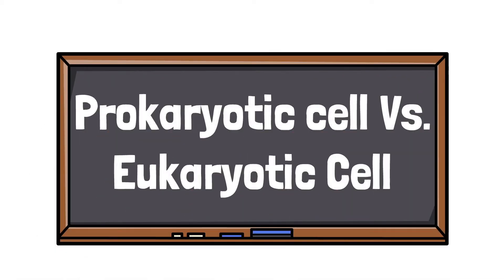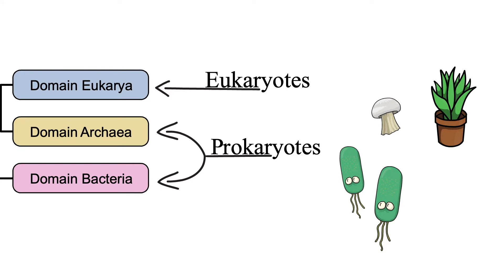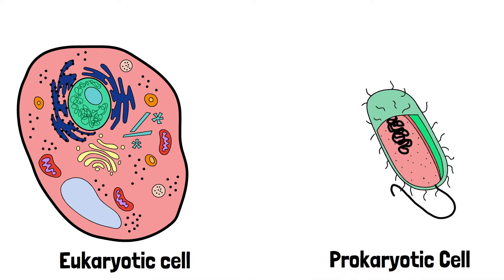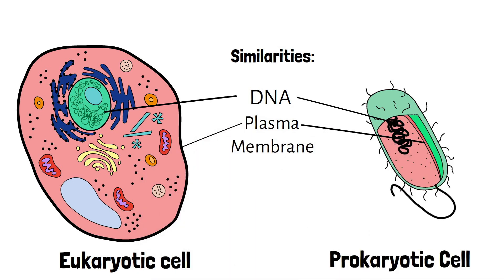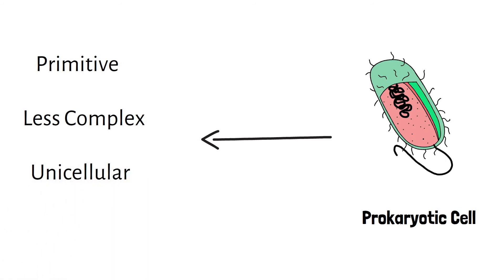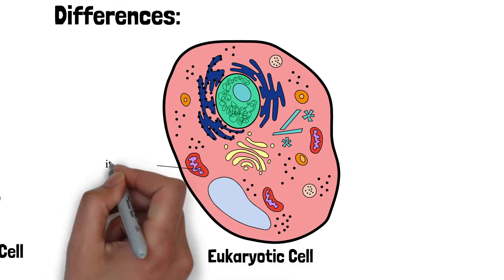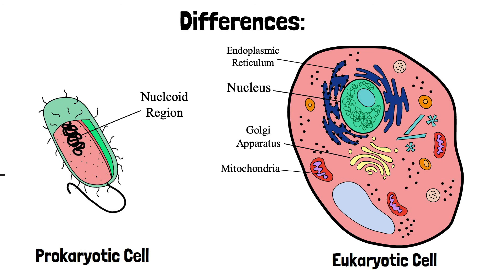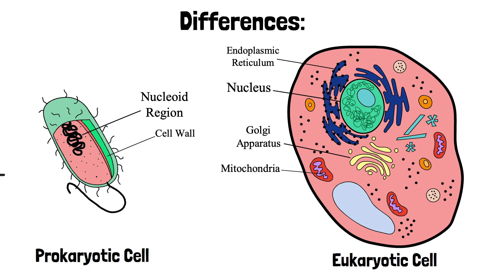Prokaryotic Vs. Eukaryotic Cell | Similarities & Differences | Types of cells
All organisms are divided into two main types - Prokaryotes & Eukaryotes. Prokaryotes are primitive single cell organisms while Eukaryotes are more complex and mostly multicellular organisms.
There are many structural similarities between the cells of both type since it is believed that the Eukaryotes evolved from Prokaryotes many billion years ago. Then i explain in detail about the major differences between the two types at their cellular level.